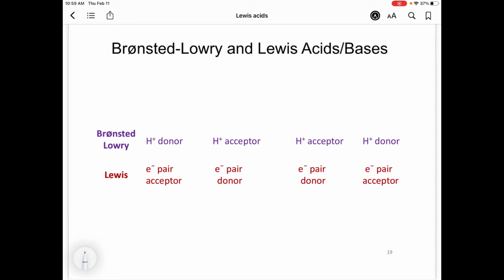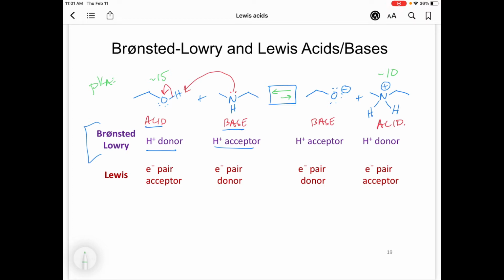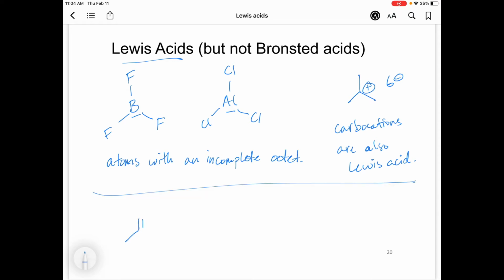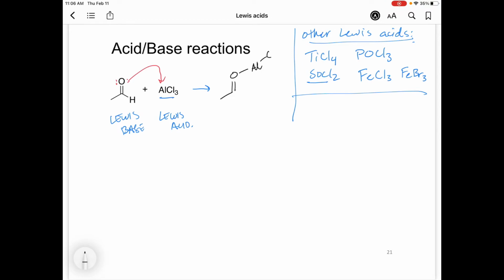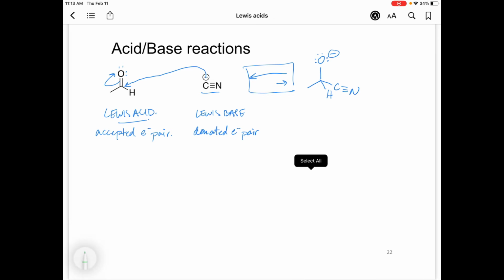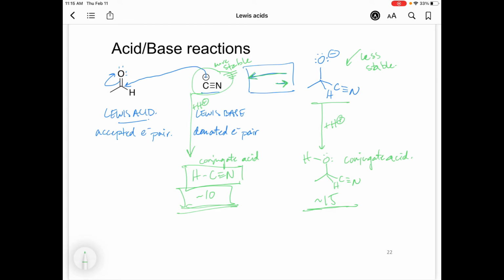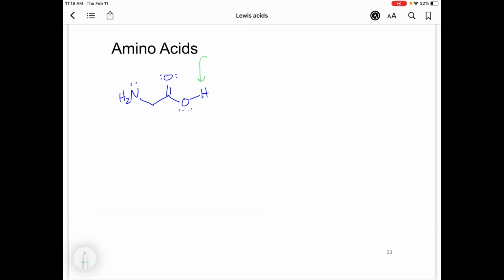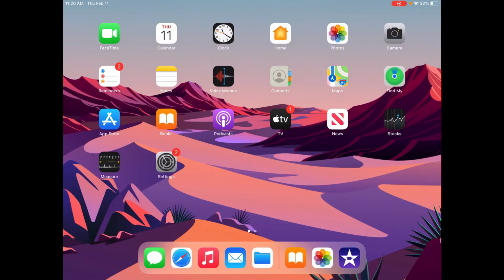Lewis acids and Bases